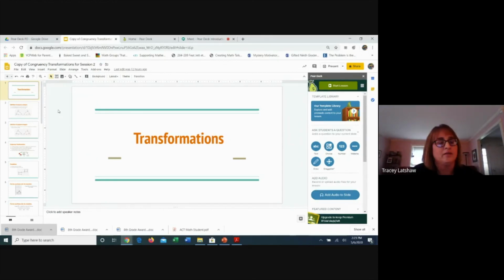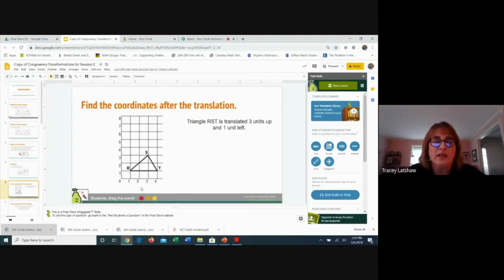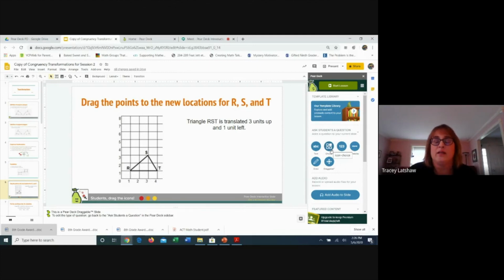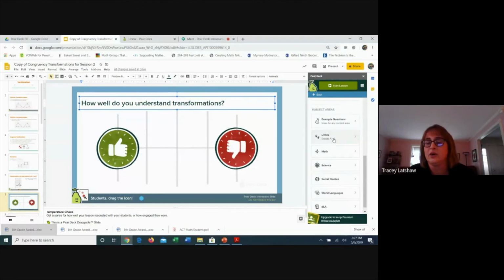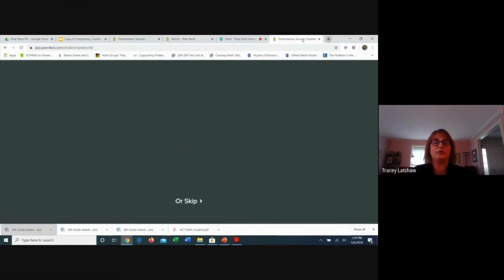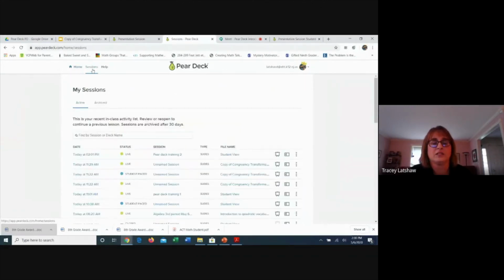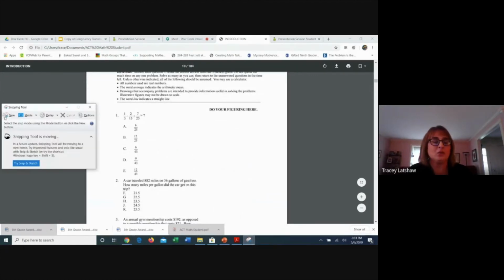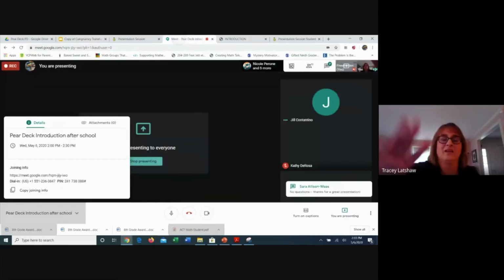Lunch and Learn: PearDeck with Tracey Latshaw